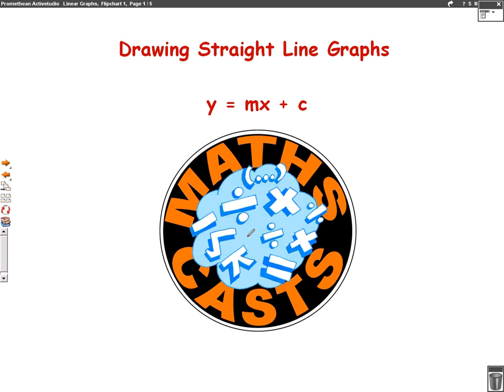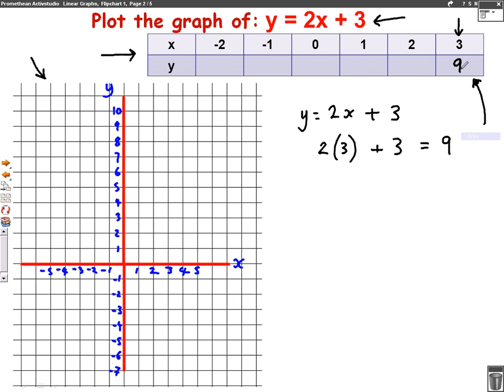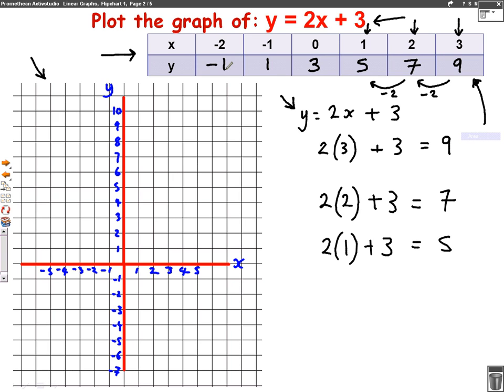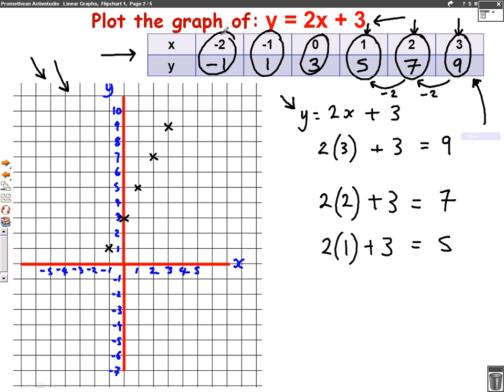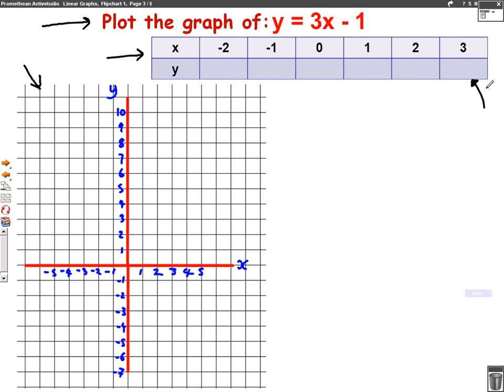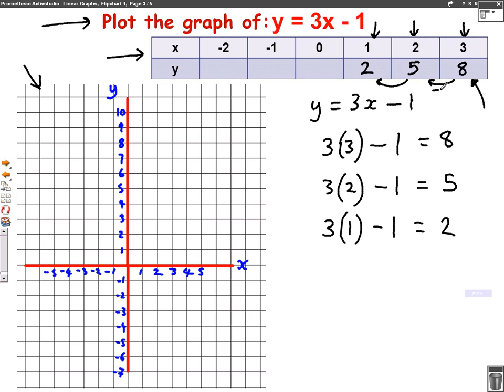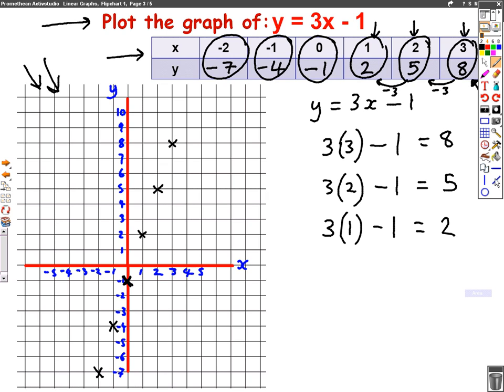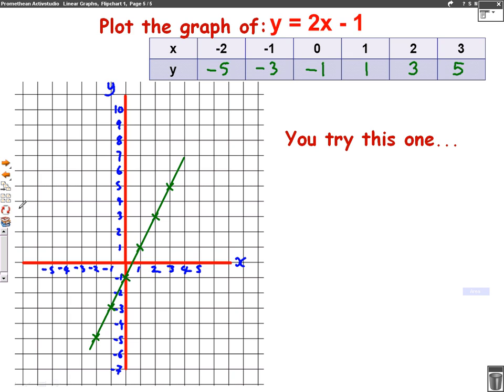Plotting Graphs (y=mx+c) mathscast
This video shows you how to plot a straight line graph using a table of values.  It then goes on to give you a practice question to try.